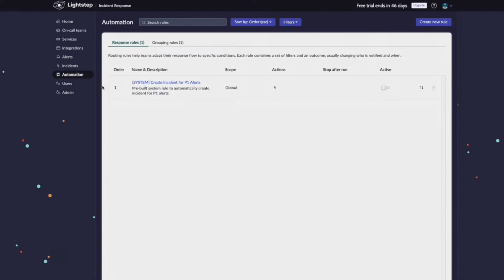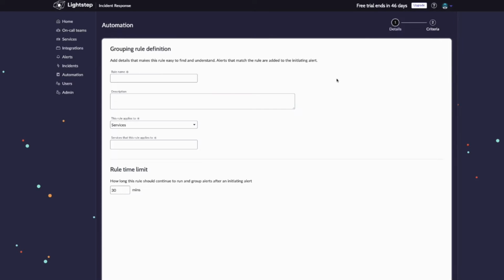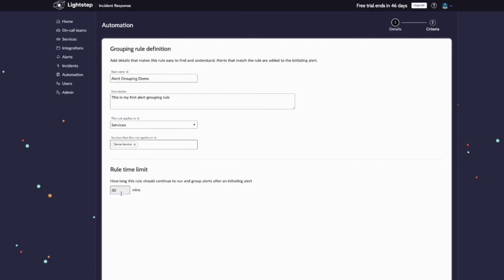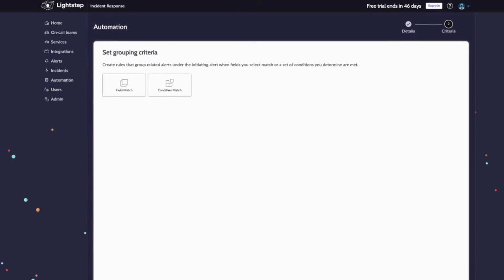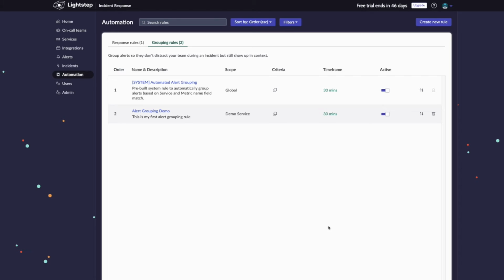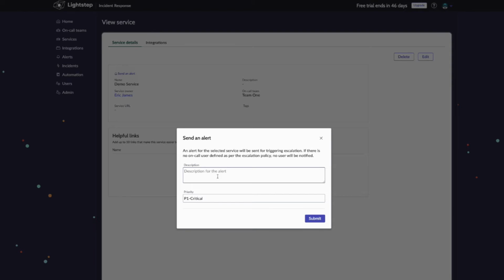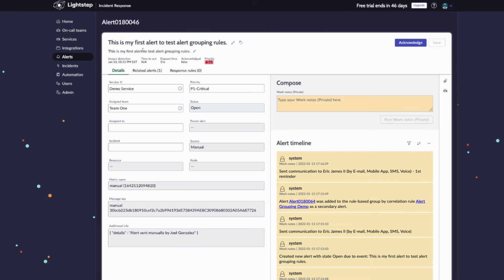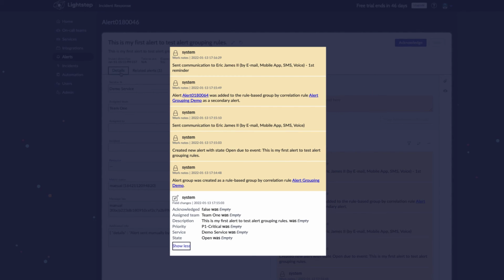Incident Response | Create a grouping rule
Create grouping rules to automatically group similar alerts and reduce the noise in you queue.